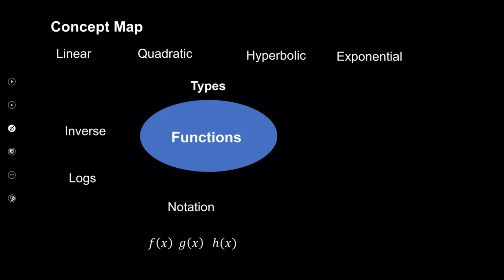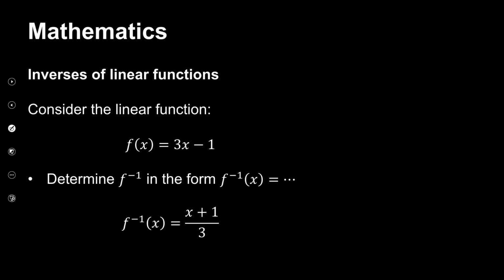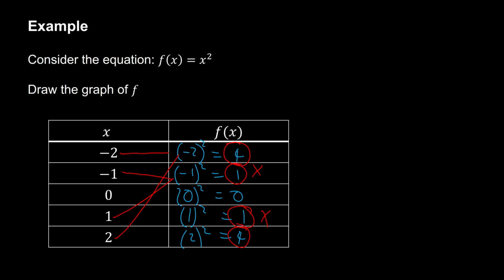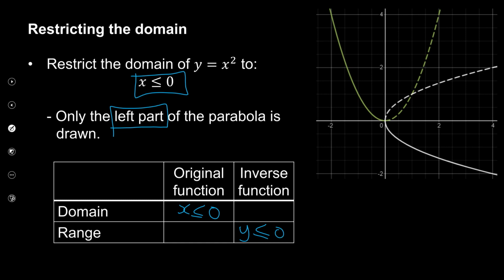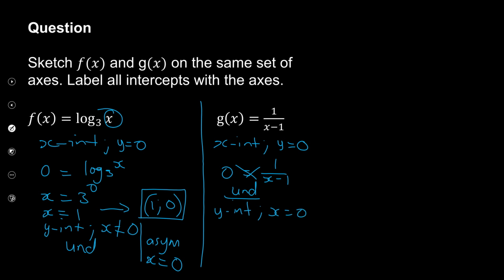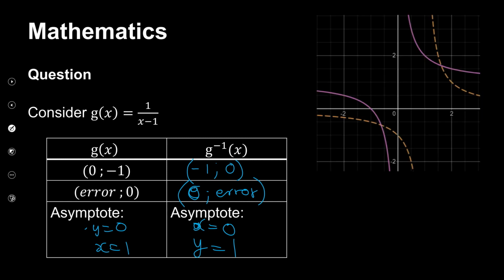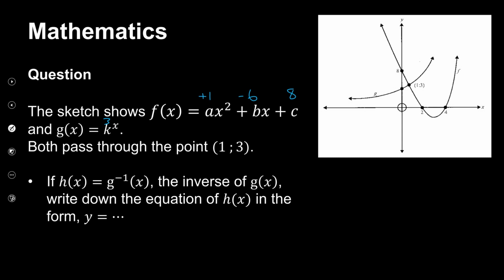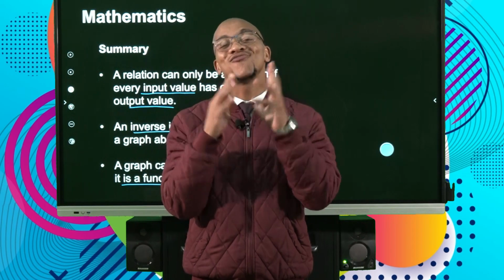Maths Are Inverses Functions?